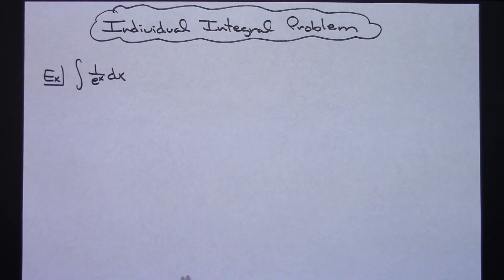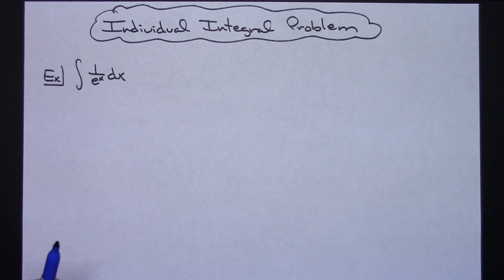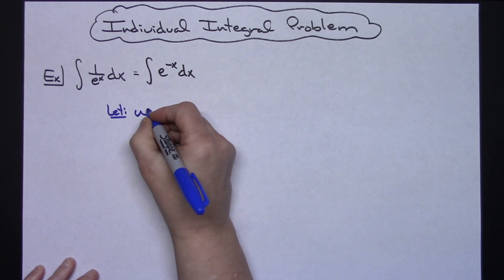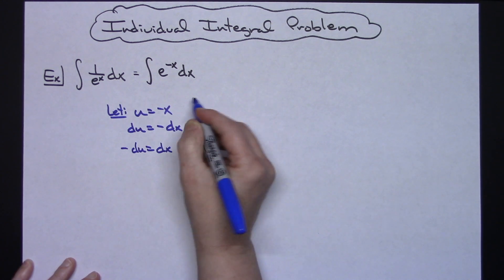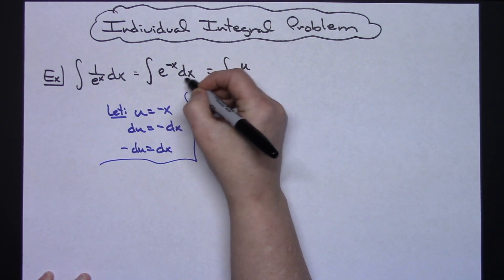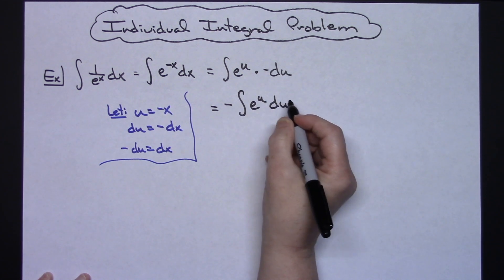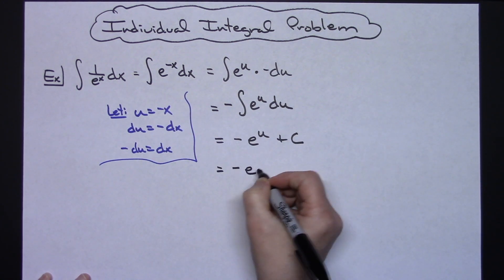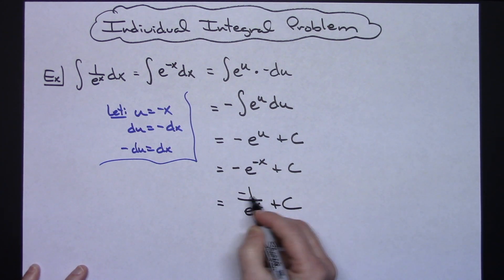Integral of 1/e^x ❖ Calculus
This video goes through the integral of 1/e^x.  This type of integral would typically be found in a Calculus 1 class.